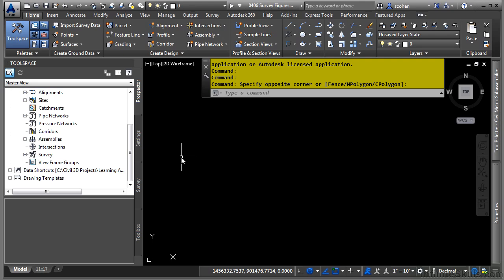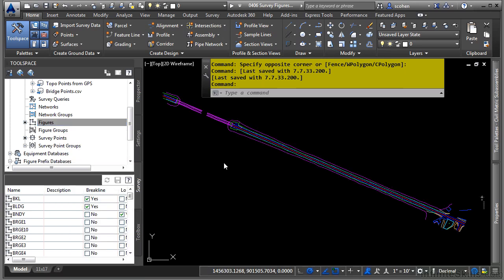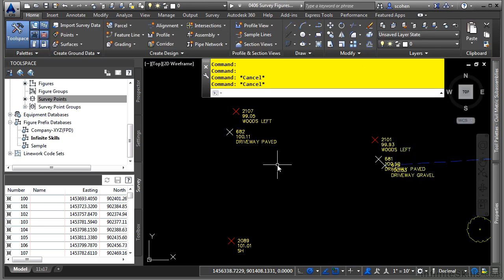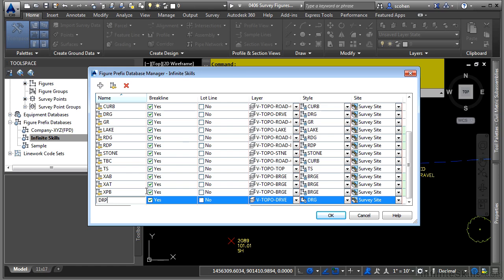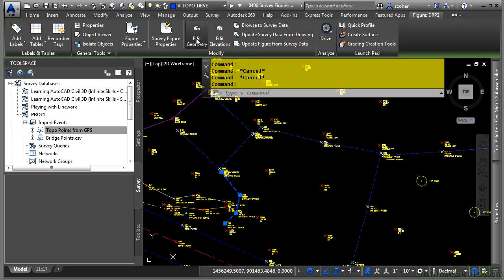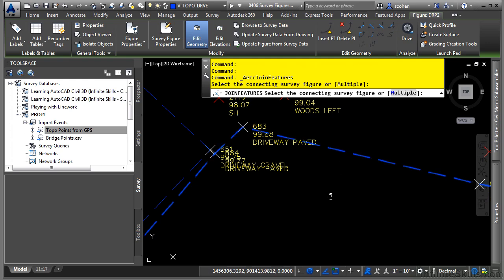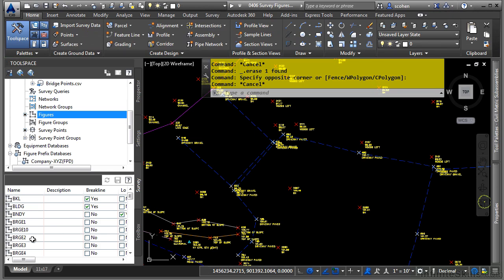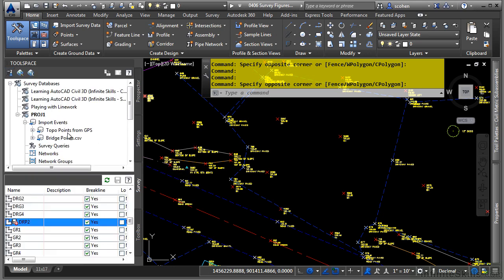04 06 Survey Figures